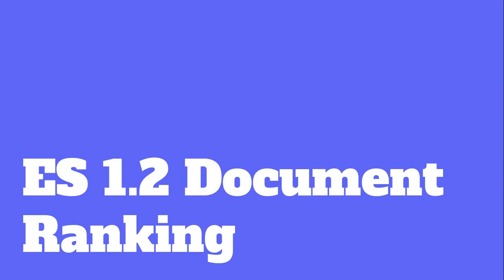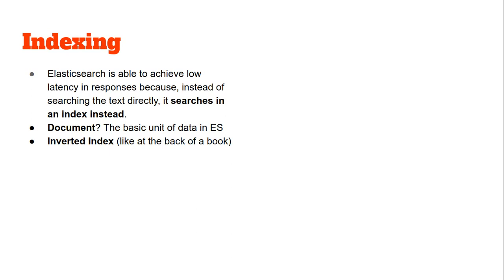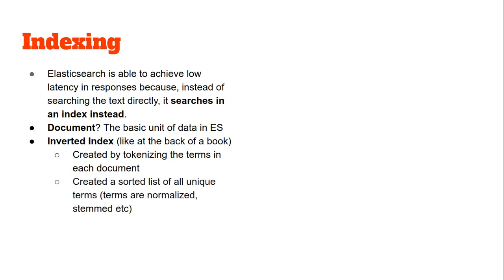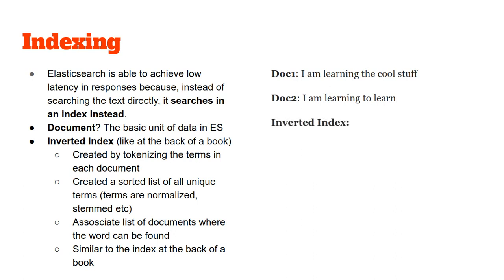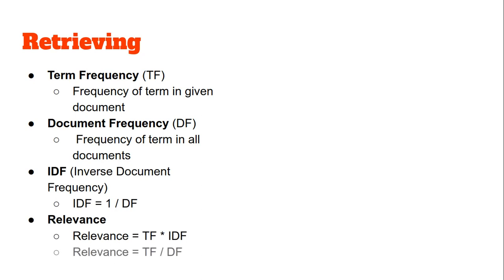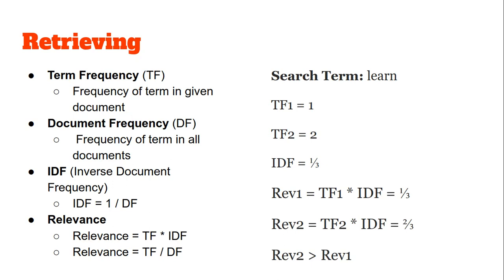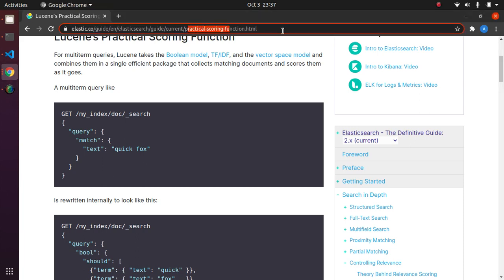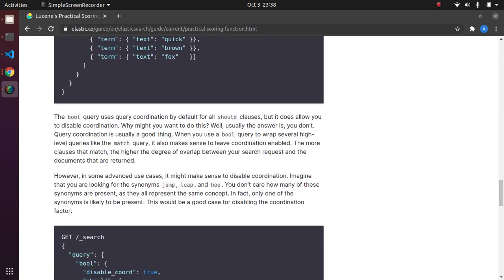How indexing and retrieval algorithms work in Elasticsearch | ElasticSearch 7 for Beginners #1.2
In this Elasticsearch tutorial, we discuss how searching and retrieval works in elastic search.

Sections:
Indexing: (0:00)
Retrieval: (3:11)

Hastags